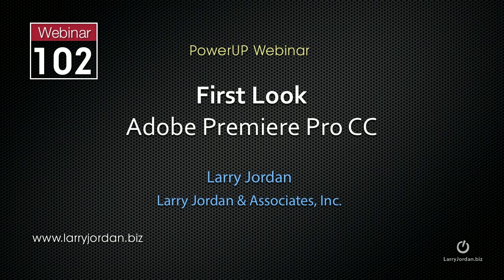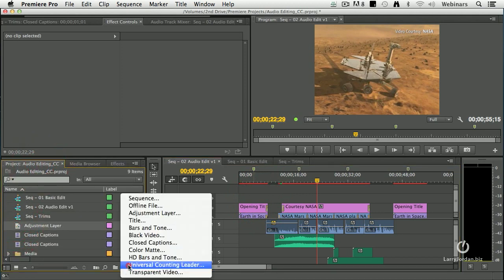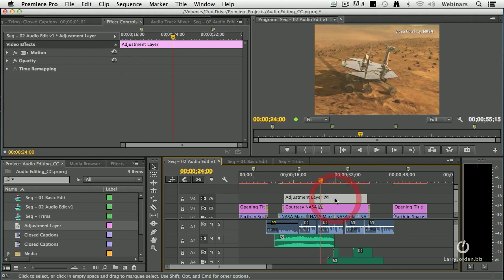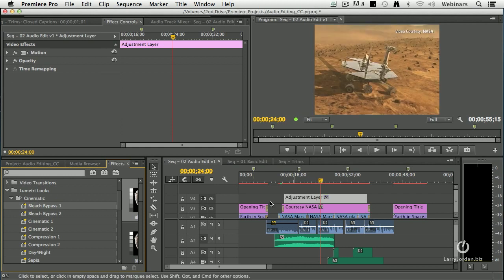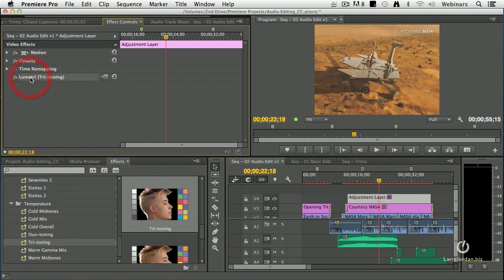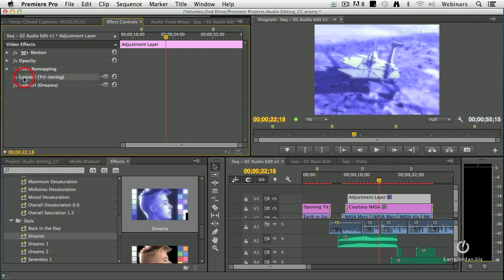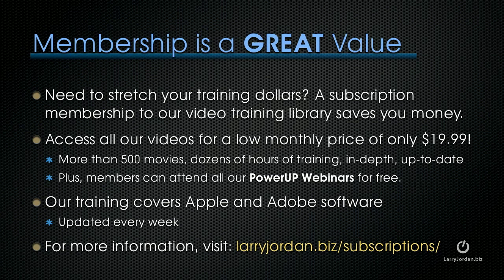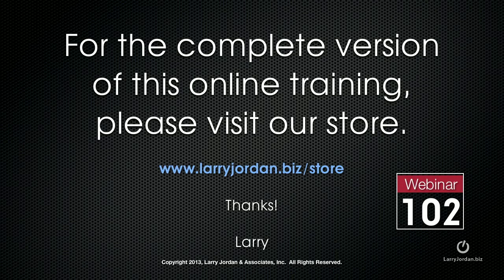Using Lumetri Deep Color Engine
- Looking to change the look or mood of a clip? A quick understanding of the Lumetri Color Engine in Adobe's Premiere Pro can help! Check out this excerpt from our "Adobe Premiere Pro CC: First Look" webinar to learn more. Also, be sure to find the full "Adobe Premiere Pro CC: First Look" webinar in our store! - Enjoy!